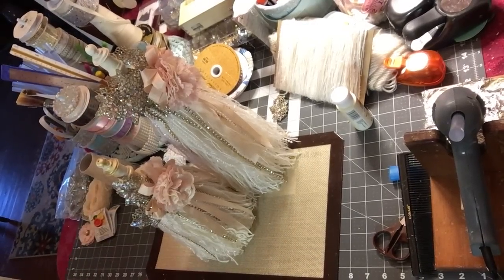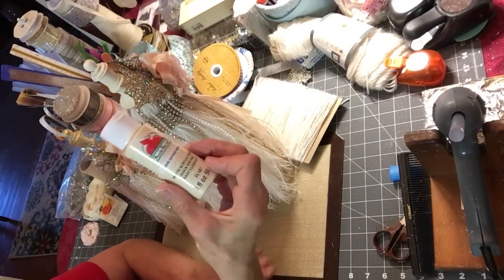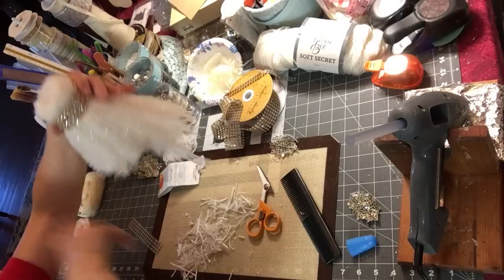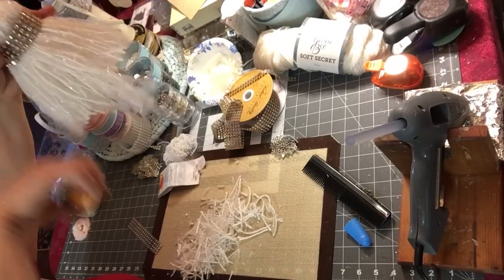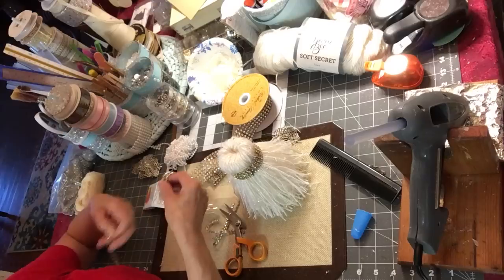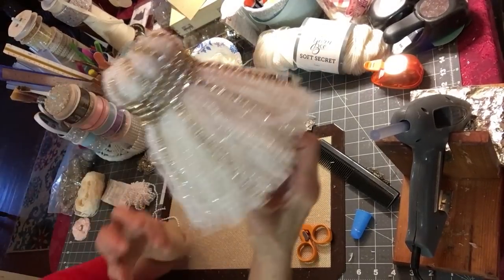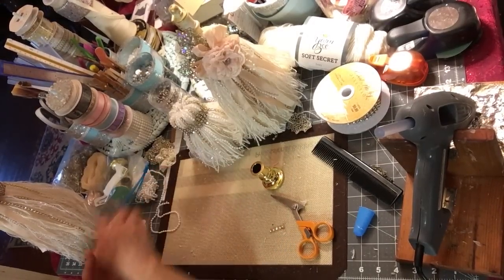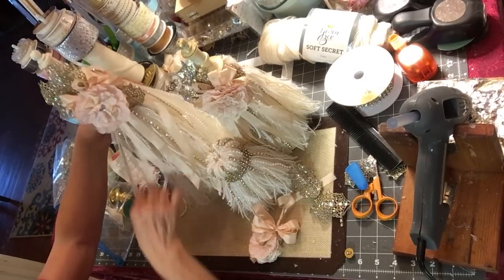Designing Crafts with Style by Chari - Christmas Tassel Tutorial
How to make a Shabby Chic,  Christmas Tassel with a little recycle, lots of yarn and some imagination.

Hobby Lobby